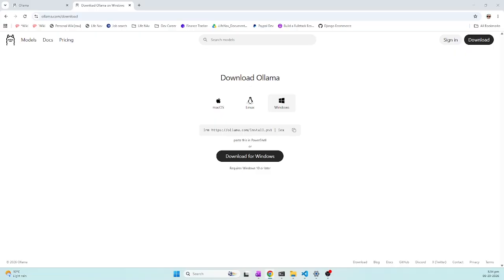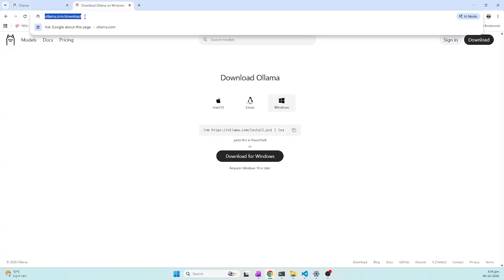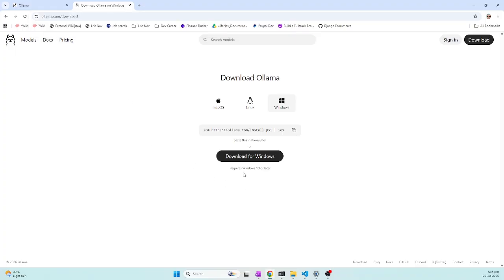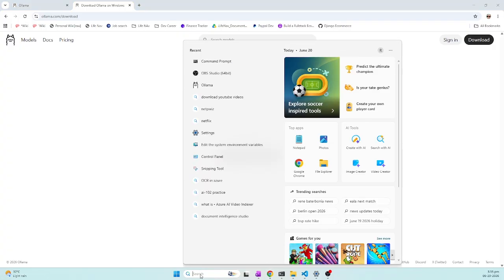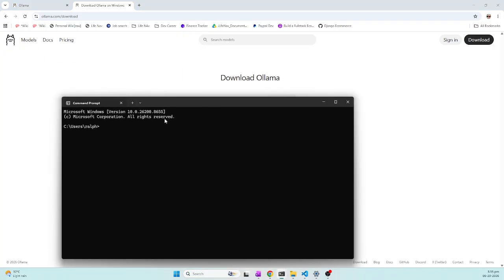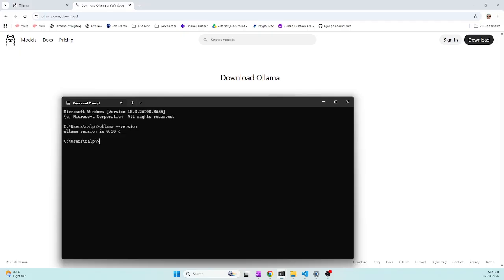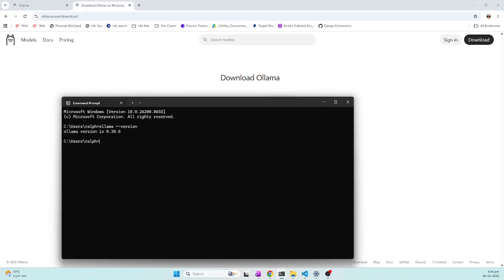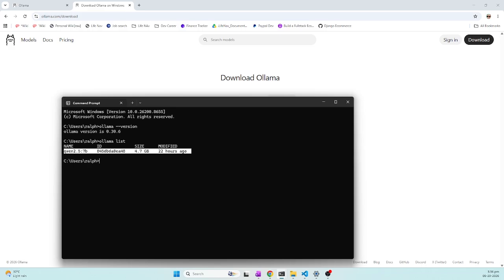Local LLM (Ollama + Qwen 2.5:7B) - Friendly to Dinosaur Specs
Want to run an AI assistant locally on Windows 11 with full control over your data? In this step-by-step tutorial, we’ll show you how to install Ollama and set up the Qwen 2.5 (7B) large language model on your machine—without relying on cloud services or external APIs.

Qwen 2.5 7B is an open-source model that performs well across tasks like coding, multilingual translation, and reasoning, and can run on standard consumer hardware depending on your system specifications.